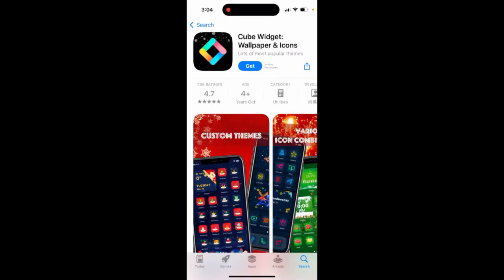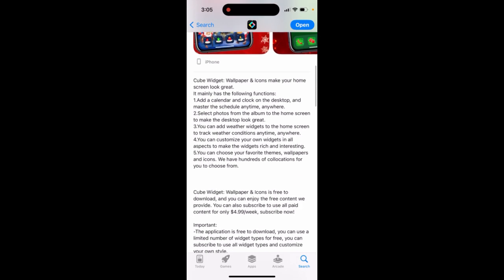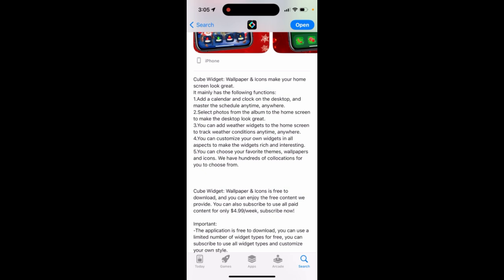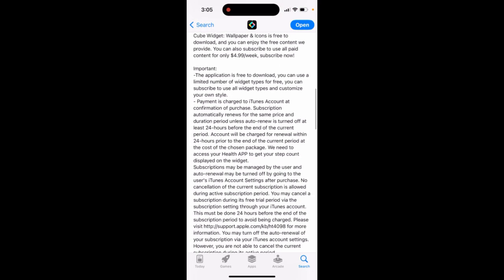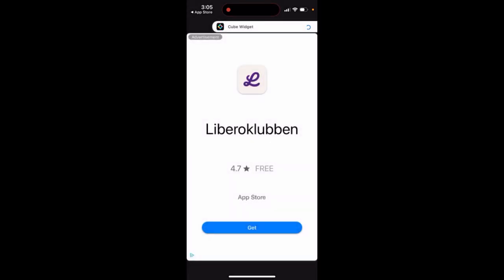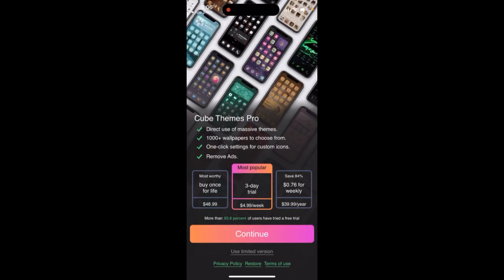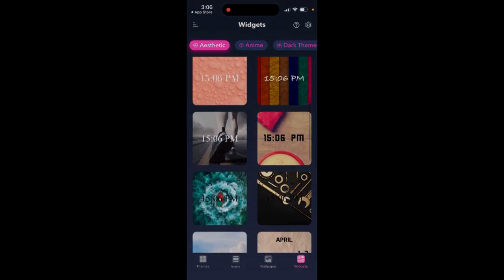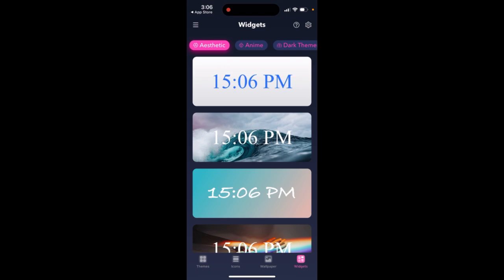Cube Widget App - how to use